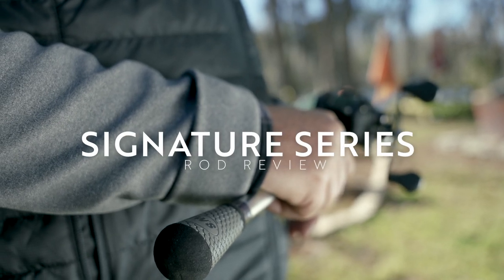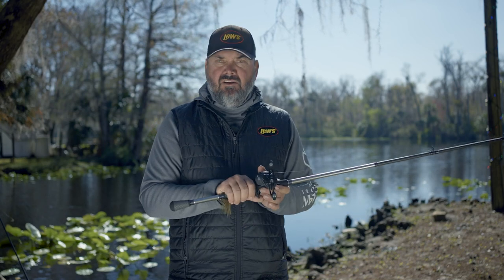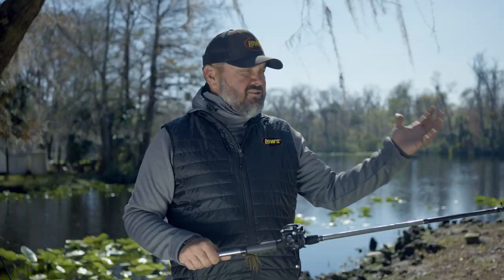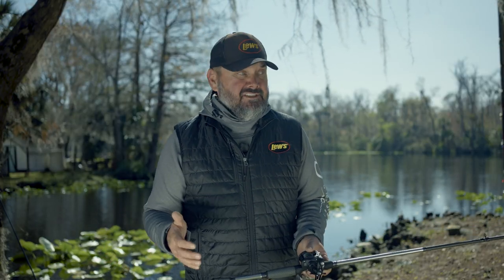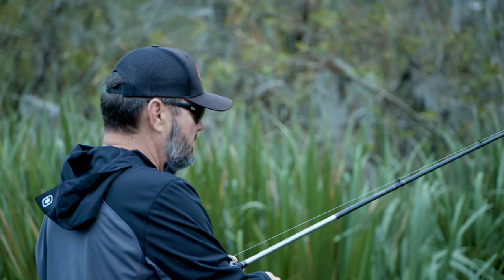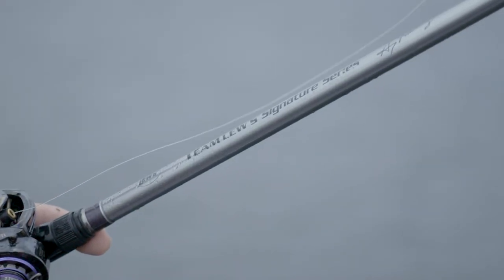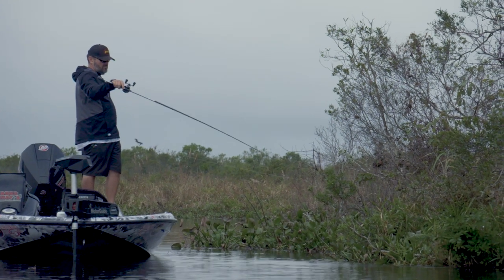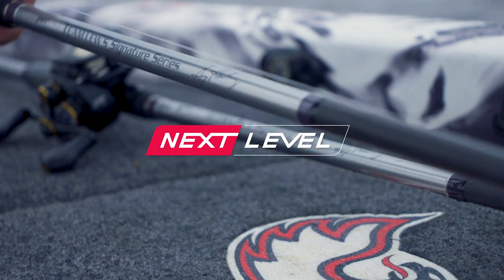Greg Hackney's Review of his Team Lew's Signature Series Rods [NEXT LEVEL]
Bassmaster Elite pro angler Greg Hackney knows a thing or two about flipping and pitching. That's why he and our development team at @LewsFishing worked tirelessly to create the best lineup of technique-specific rods with the best action, sensitivity, rod lengths and quality.

Hackney's Signature Series Rods:
7'6" Pitching Rod
7'11" Flipping Stick
7'3" Frog Rod